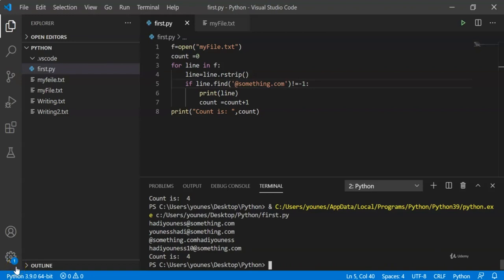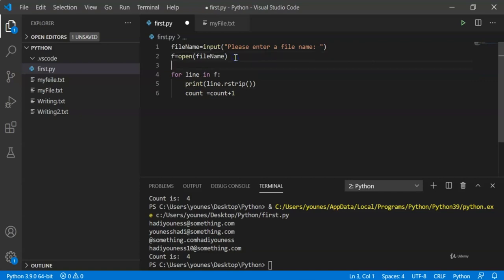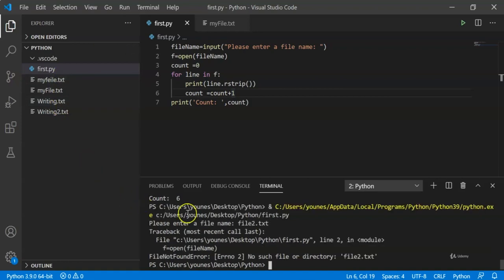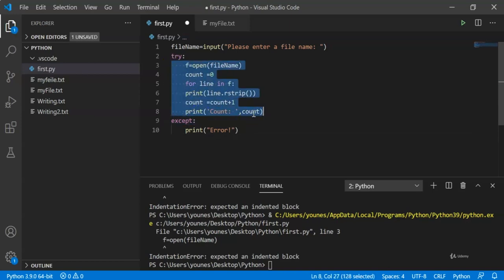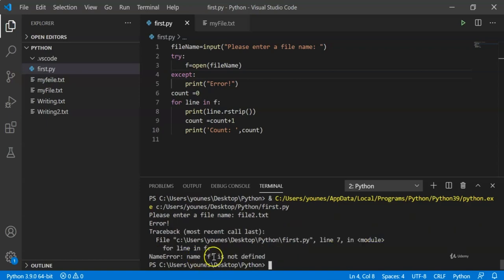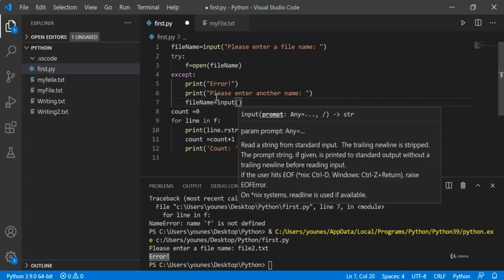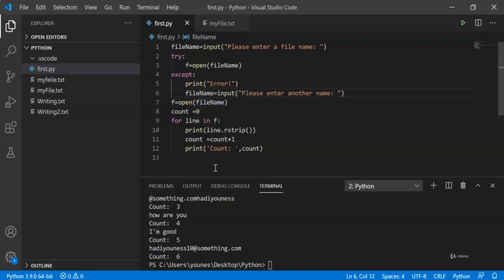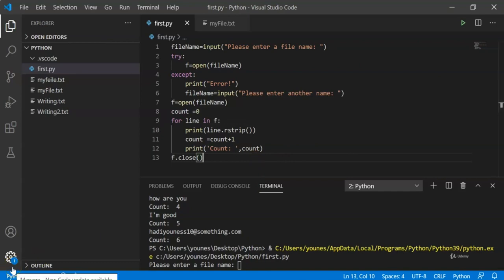User's File in python | Learn Python From Basics to Data Structure | Python Course | On Learner